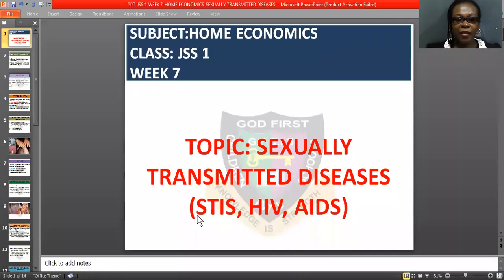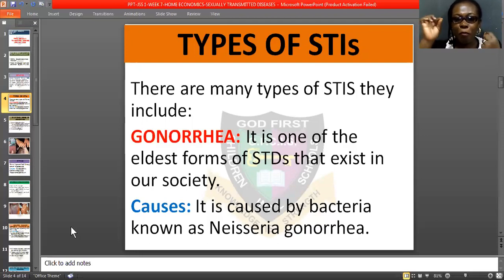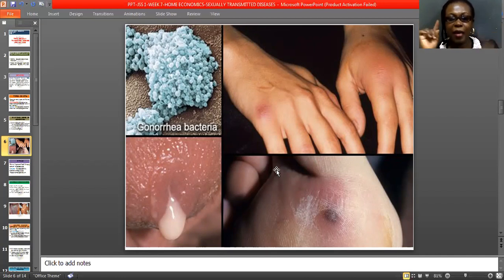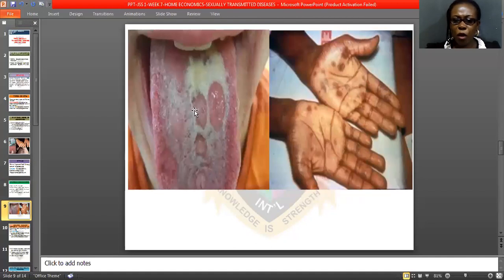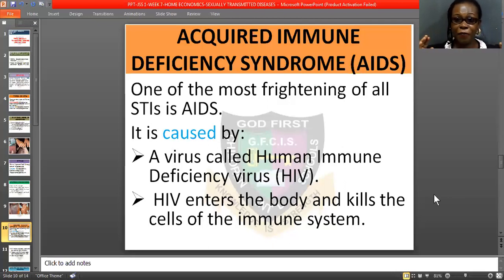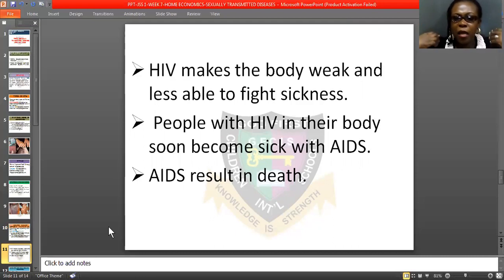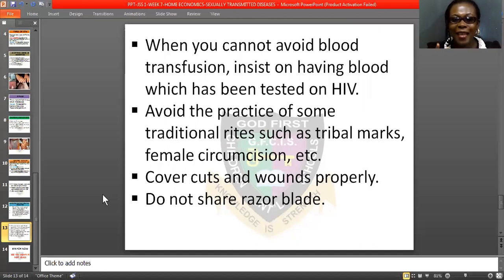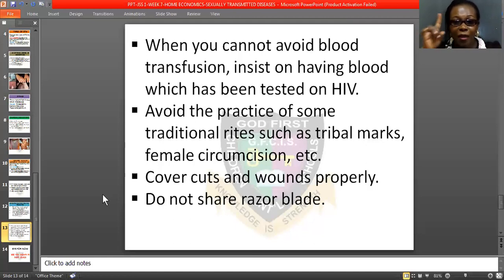GOD FIRST COLLEGE: HOME ECONOMICS SEXUALLY TRANSMITTED DISEASES JSS1 WEEK 7